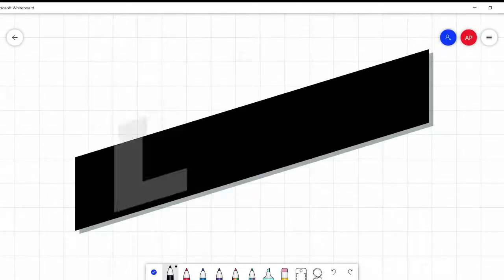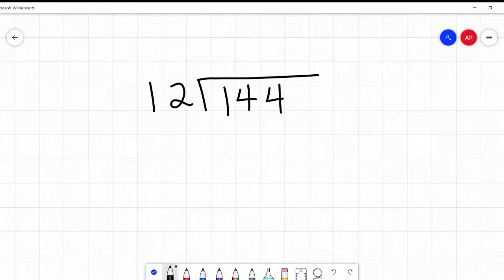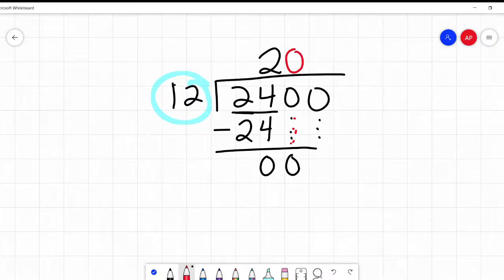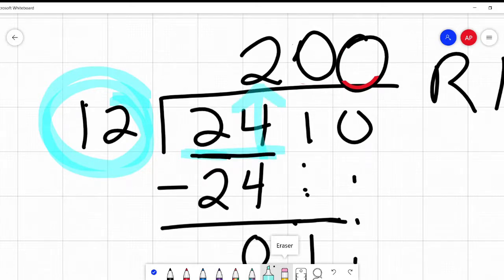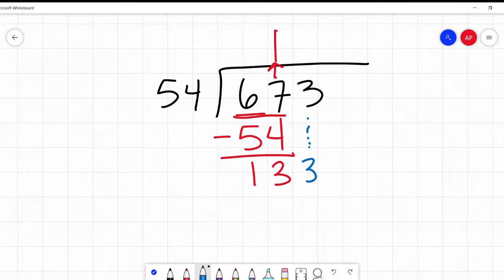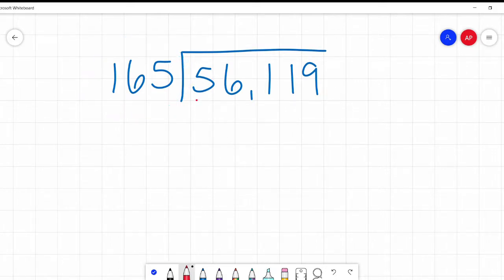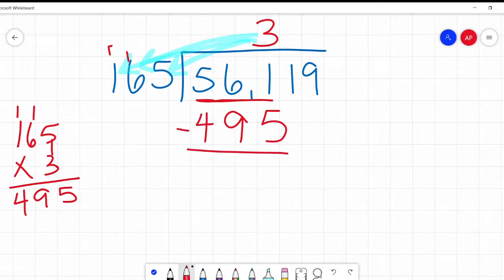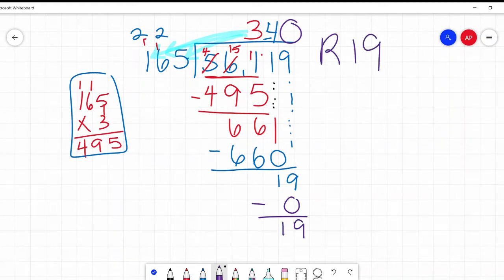Long Division with Multiple Digits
How do you divide numbers with two or three digits into larger numbers?  Is is it the same method as single digits, or do things shift when it goes to the next level?

This video will give you a free math tutoring session designed to have you dividing larger numbers with easy.

For more videos on math, algebra, geometry, life, cats, and cupcakes, please click on my channel or on the links in the video. ...Okay, maybe I'm promising too much, but the math part is true. And possibly the cats.

Math tutoring